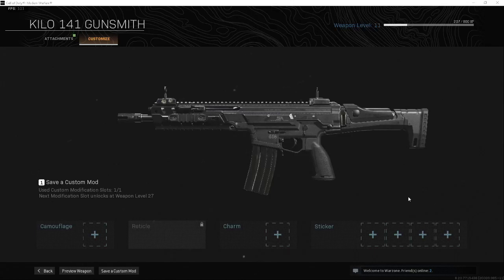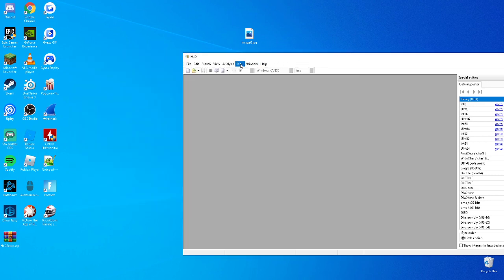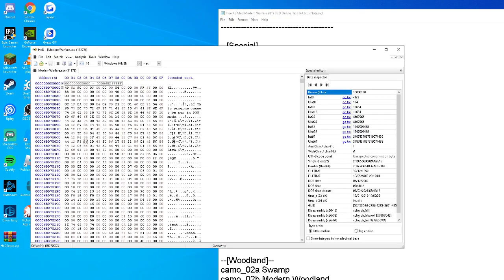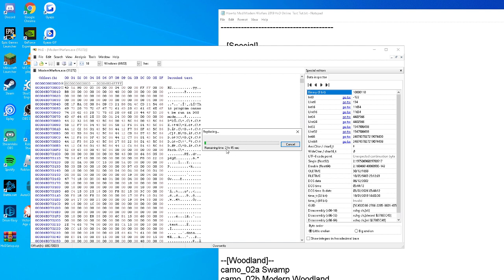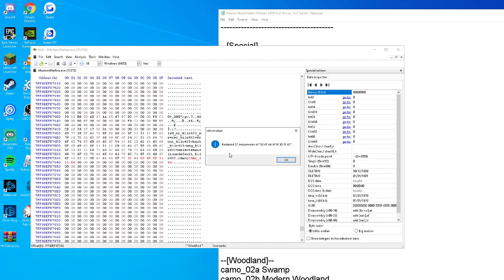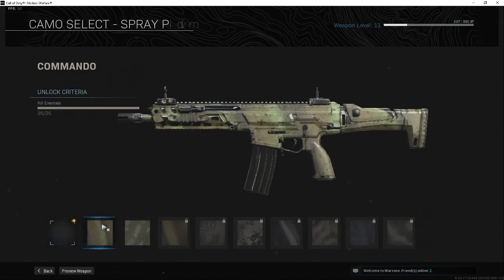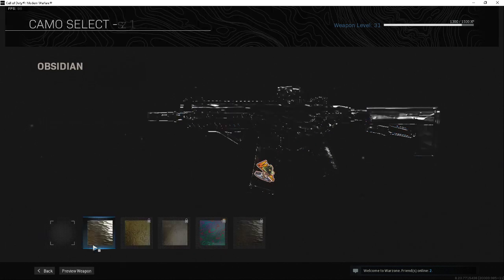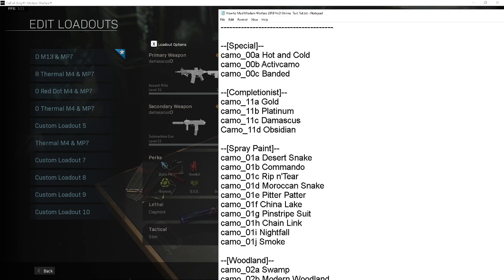HOW TO GET DAMASCUS CAMO FREE IN MW (WARZONE or MULTIPLAYER) for FREE!